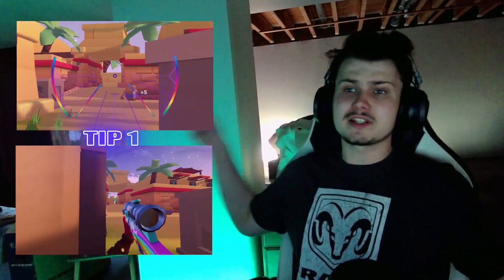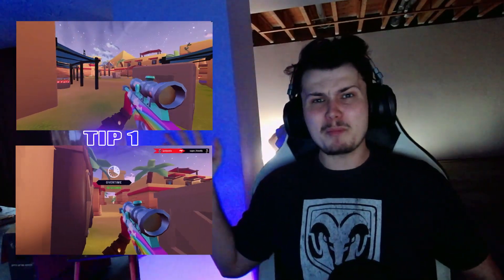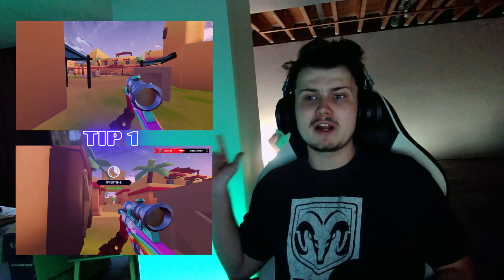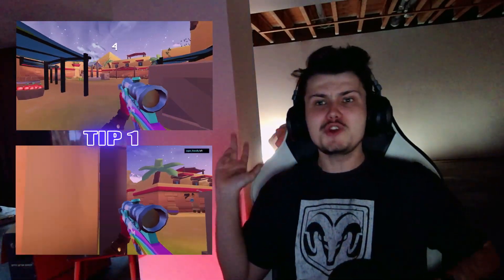MUST KNOW SIERRA AIM GUIDE VENGE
These are some most know tips and tricks to have better aim on Sierra in Venge.io this video contains boxs jumps and showing how to use cover to your advantage if you enjoy please like and subscribe for more content.

Venge is an objective-based first-person shooter. Every match is an intense unique experience with the ability cards that you can get in the game. Venge.io is a multiplayer FPS game with capture-the-flag mechanics. Select your character, pick a weapon, and jump into the fast-paced action. As you respawn, you will be able to change your weapon. There are 4 in total - Scar, Shotgun, Tec-9 and a sniper rifle. In the menu, you can also invite your friends and play against one another, which is way more fun. The game offers you great gameplay and graphics, so you won’t get bored.